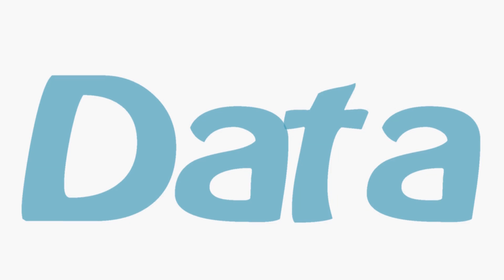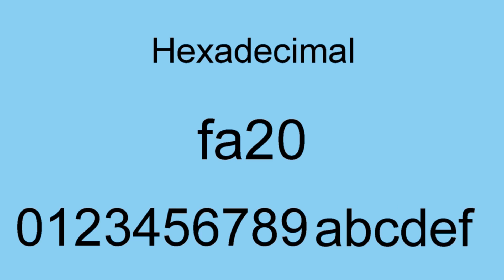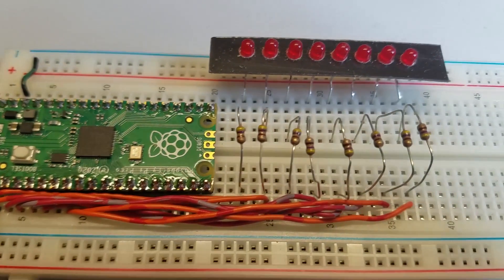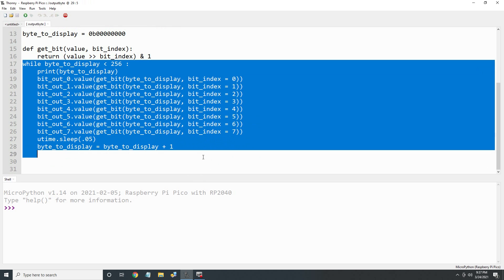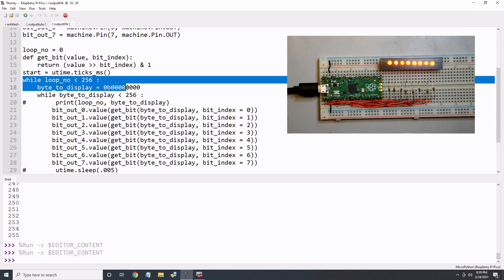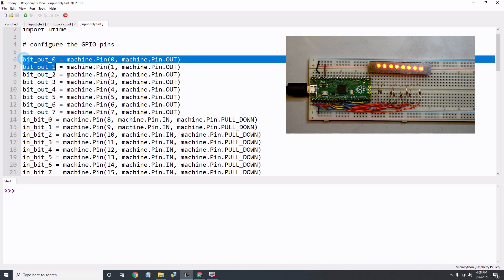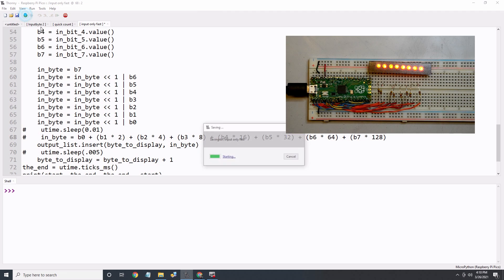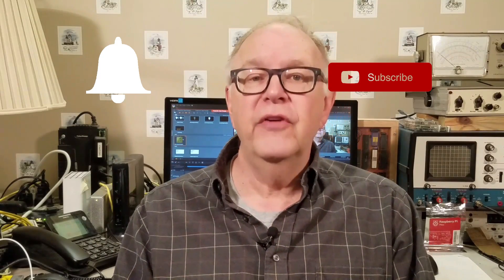Raspberry Pi Pico Data Throughput (Ep. 0.2)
Join David as he examines the parallel data handling and throughput of a Raspberry Pi Pico using MicroPython and the GPIO ports.

00:00 - Introduction
00:49 - Data Overview
02:48 - Wiring the Pico
03:38 - Data Output Code
05:40 - Output Data Timing
06:40 - Data Input Code
07:16 - Input Data Timing
08:08 - Closing